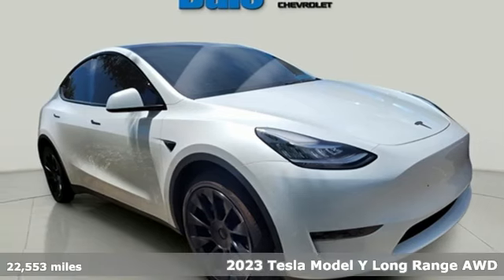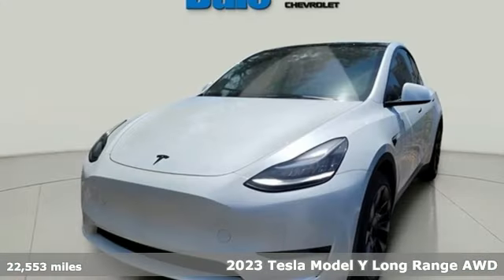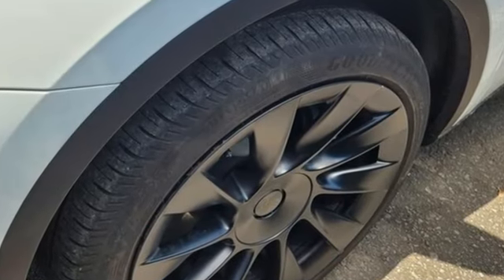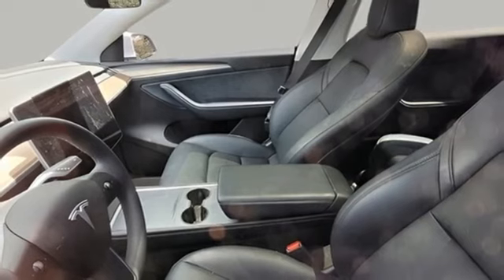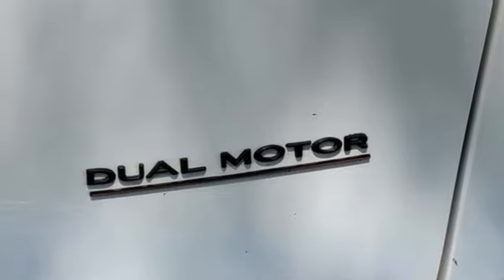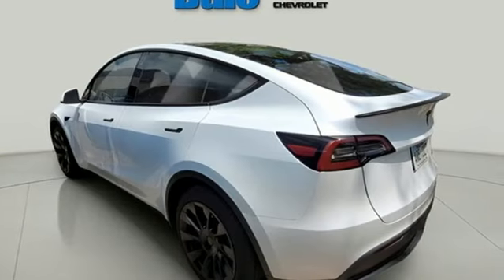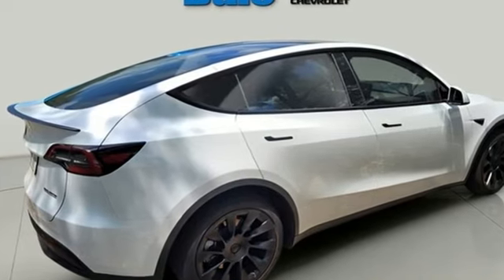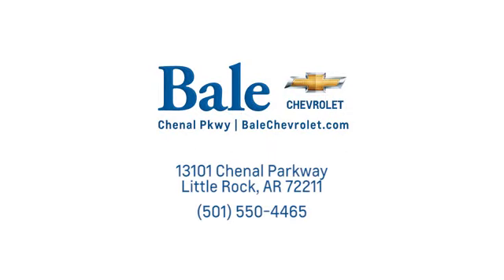Used 2023 Tesla Model Y Little Rock Bryant, AR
Year: 2023
Make: Tesla
Model: Model Y
Trim: Long Range
Engine: Electric Motor
Transmission: 1-Speed Automatic
Color: White
Interior: Black
Mileage: 22553
Stock #: PA099967
VIN: 7SAYGDEE3PA099967
Bale Chevrolet is honored to offer this handsome 2023 Tesla Model Y Long Range in White Beautifully equipped with Alloy wheels, Navigation System, Wheels: 19" x 9.5" Gemini, 14 Speakers, 4-Wheel Disc Brakes, 5 Seat Interior, 9.0 Axle Ratio, ABS brakes, Air Conditioning, Audio memory, Auto High-beam Headlights, Auto tilt-away steering wheel, Auto-dimming door mirrors, Auto-dimming Rear-View mirror, Automatic temperature control, Brake assist, Bumpers: body-color, Compass, Cruise Control, Delay-off headlights, Driver door bin, Driver vanity mirror, Dual front impact airbags, Dual front side impact airbags, Electronic Stability Control, Emergency communication system, Exterior Parking Camera Rear, Four wheel independent suspension, Front anti-roll bar, Front Bucket Seats, Front Center Armrest, Front dual zone A/C, Front fog lights, Front reading lights, Fully automatic headlights, Genuine wood dashboard insert, Heated door mirrors, Heated front seats, Heated rear seats, Heated steering wheel, HVAC memory, Illuminated entry, Knee airbag, Lane Departure Warning System, Low tire pressure warning, Memory seat, Occupant sensing airbag, Outside temperature display, Overhead airbag, Passenger door bin, Passenger vanity mirror, Power door mirrors, Power driver seat, Power Liftgate, Power passenger seat, Power steering, Power windows, Premium Audio System, Radio data system, Rain sensing wipers, Rear reading lights, Rear seat center armrest, Rear window defroster, Remote keyless entry, Security system, Speed-sensing steering, Split folding rear seat, Steering wheel memory, Steering wheel mounted A/C controls, Steering wheel mounted audio controls, Telescoping steering wheel, Tilt steering wheel, Traction control, Trip computer, Variably intermittent wipers, and Vegan Leather Seat Trim! CARFAX One-Owner. Clean CARFAX.

Bale Chevrolet
Address:
13101 Chenal